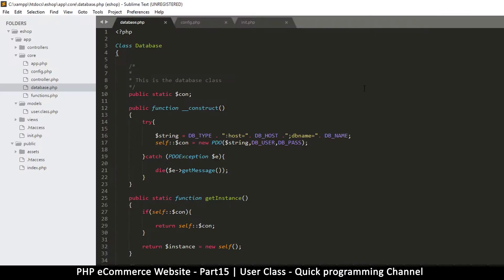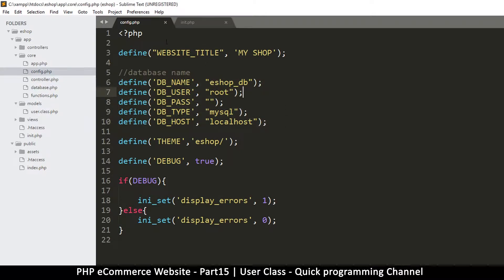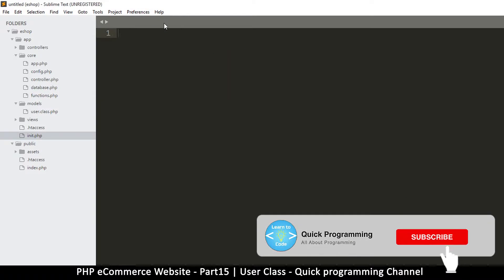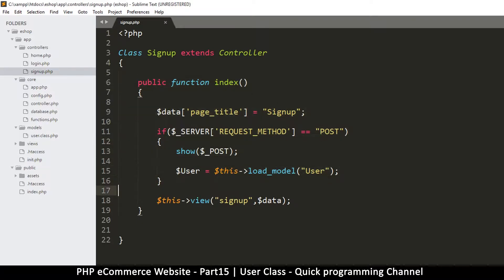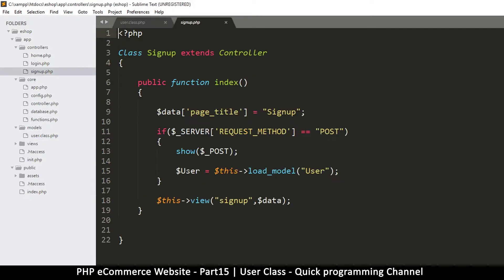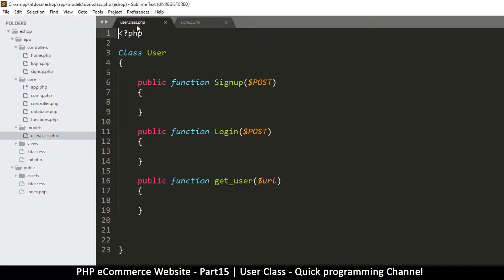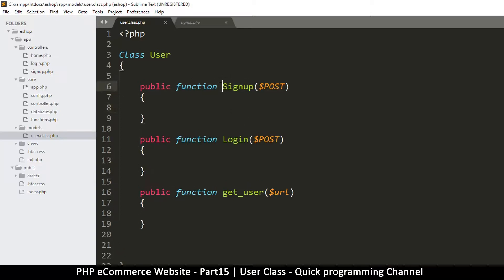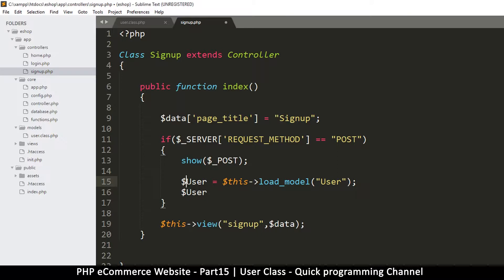#15 PHP Ecommerce website development | User class | MVC OOP - Quick programming